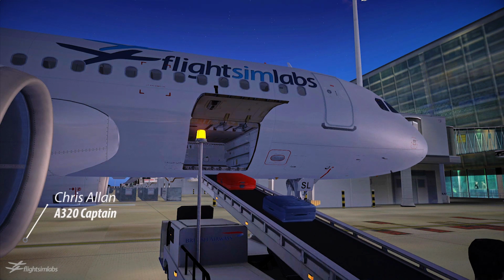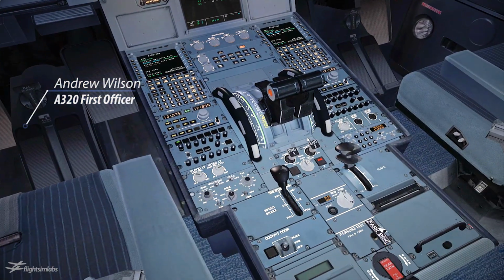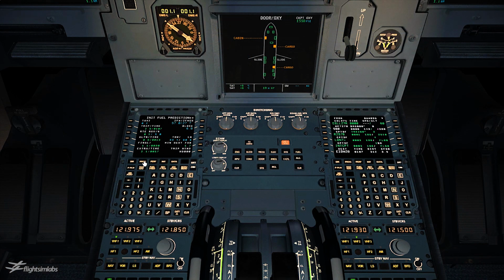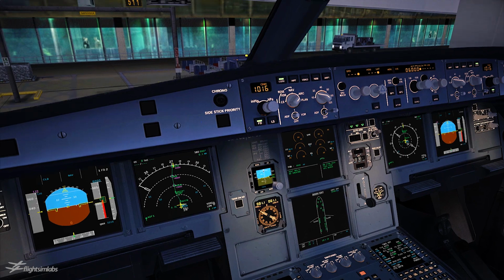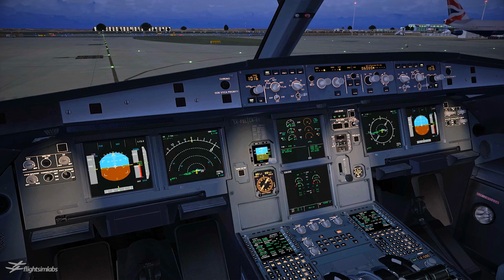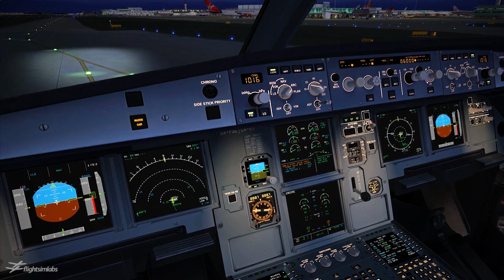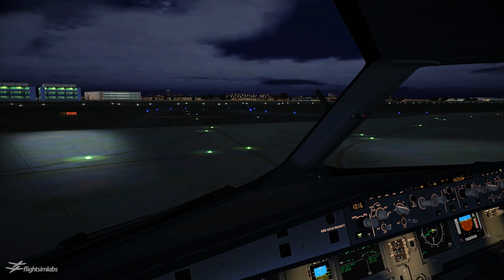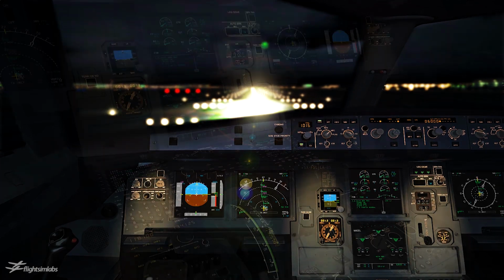FSLA320X - Promo Video - Ready For Takeoff!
A short film of the upcoming Flight Sim Labs A320-X - this one takes you all the way from a cold and dark cockpit to just after takeoff - with a twist!